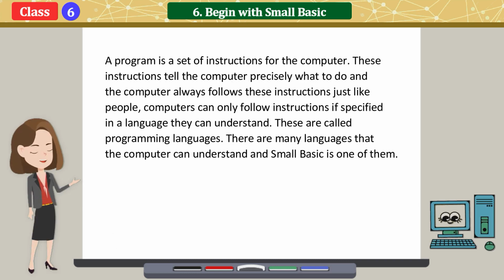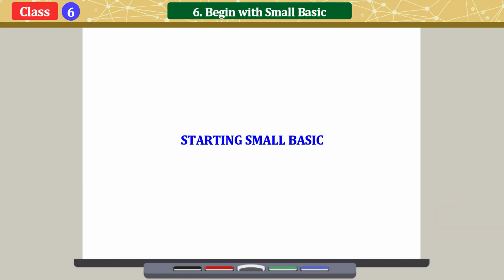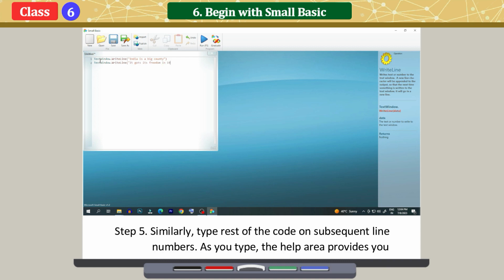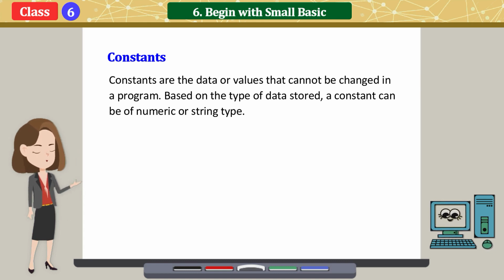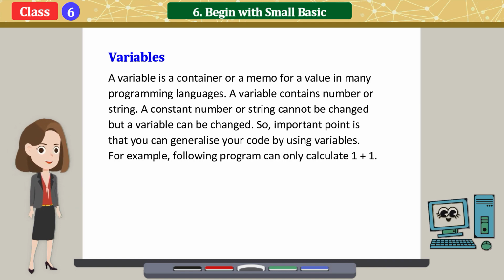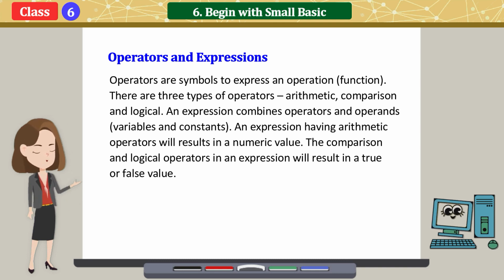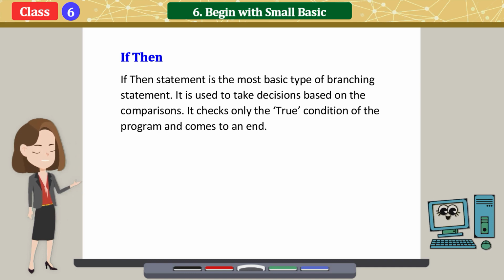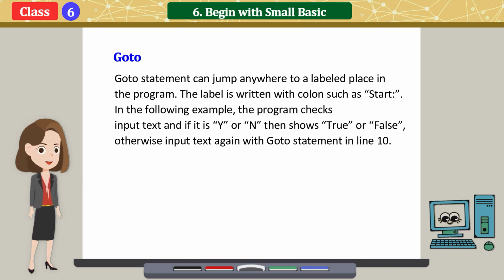Begin with Small Basic || Class - 6, Chapter - 6 || LOGON Codes with Smartway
Title: "Begin with Small Basic" - Class 6

• Small Basic
• Features of Small Basic
• Starting Small Basic
• Parts of Small Basic Window
• Writing a Small Basic Program
• Saving a Program
• Executing a Program
• Sharing a Program
• Elements of Small Basic